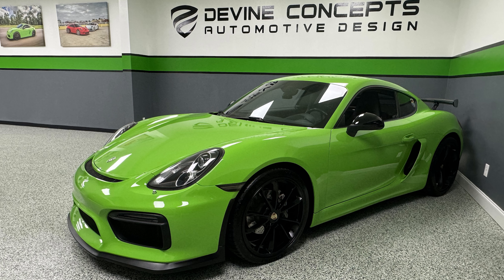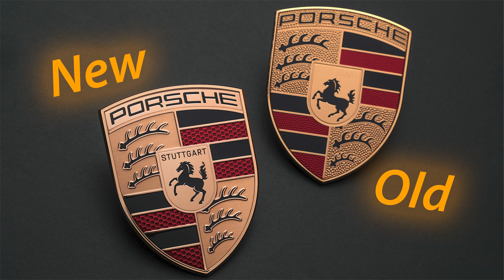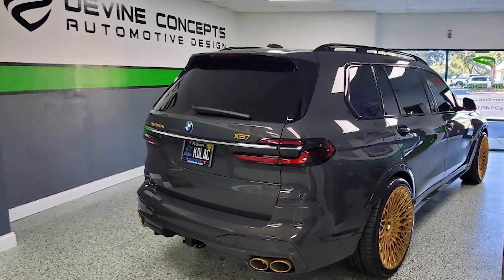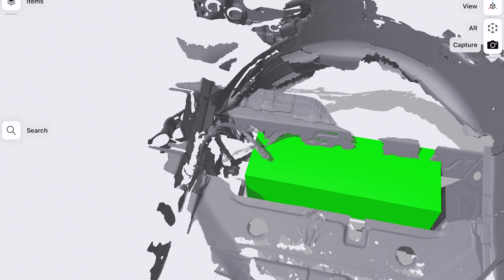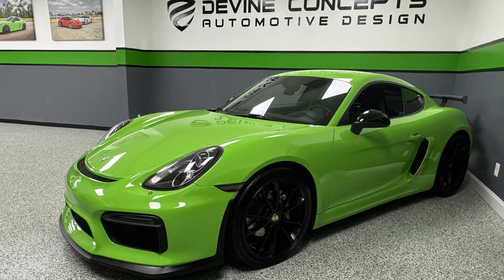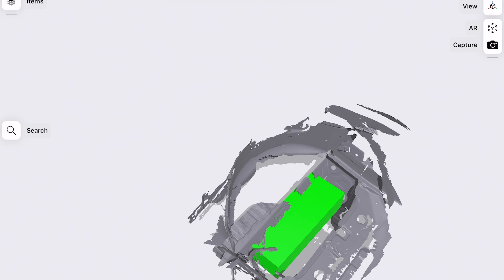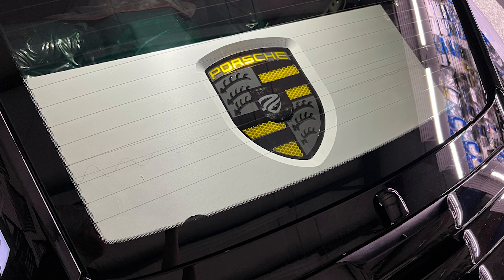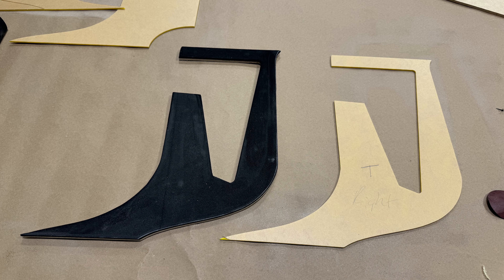Adam Devine Installer of the Year Submission